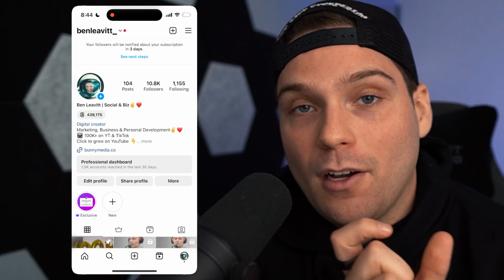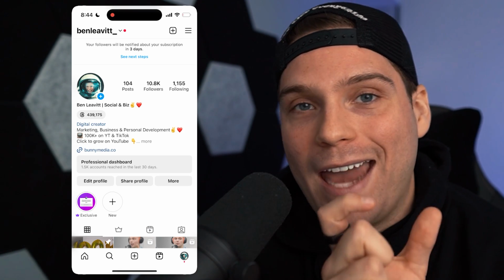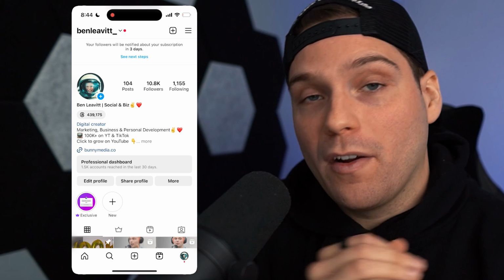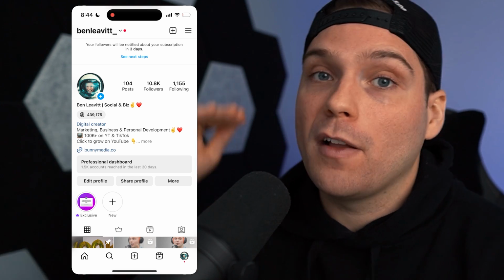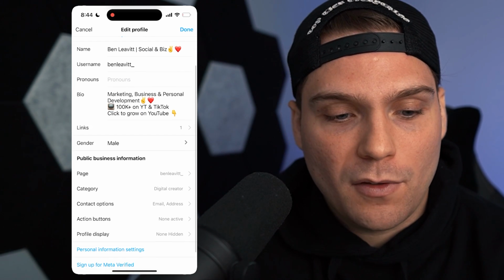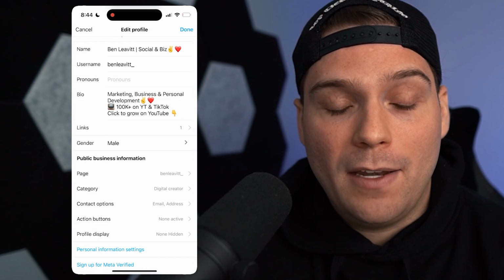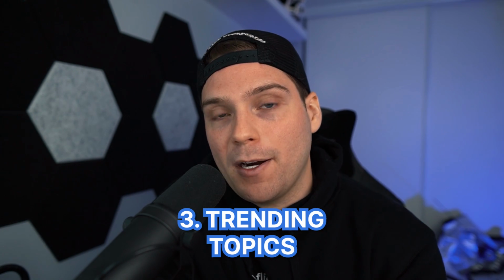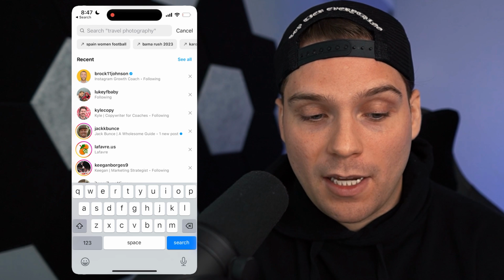Hidden Instagram Features You Need to Know About 2025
Ready to maximize your Instagram account? You need to know about Instagram's hidden features.

From making your follow button bigger to music on your carousel posts, there are a lot of great hidden Instagram features you need to know about if you want to get the most out of your account. We'll teach you everything you need to know about these features so you can start taking advantage of them today!

Flick is an Instagram Hashtag, Scheduling and Analytics tool, helping you find, manage and analyze hashtags for your Instagram posts, scheduling your social media content, as well as providing you with the latest analytics for your social media accounts.